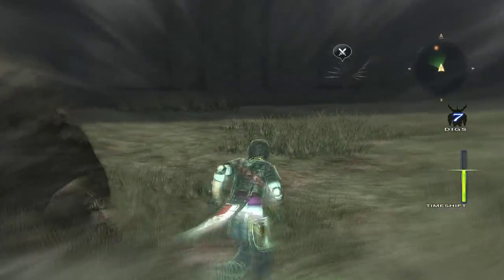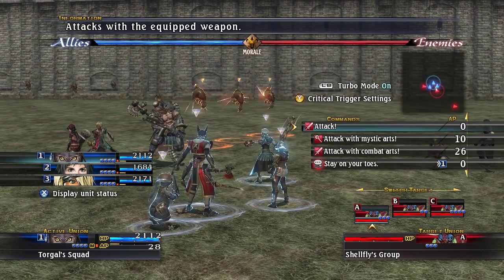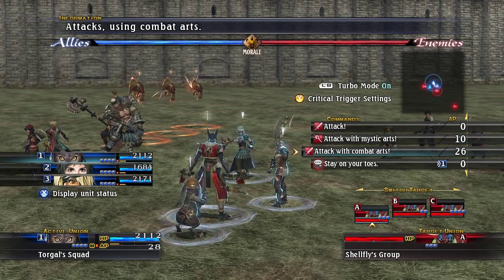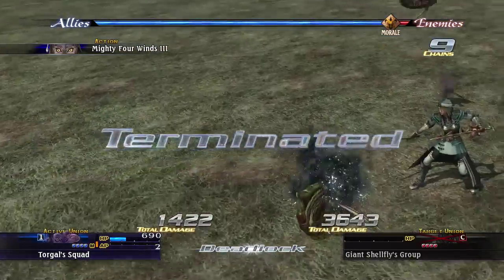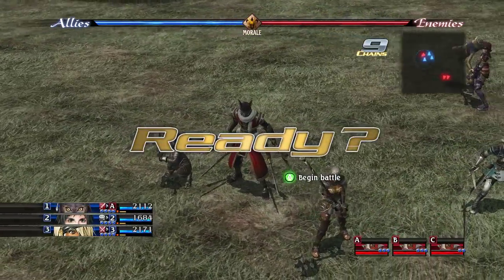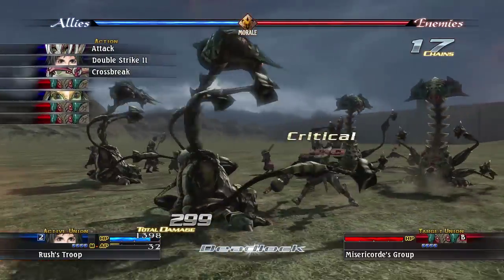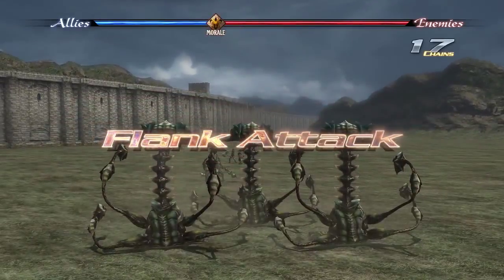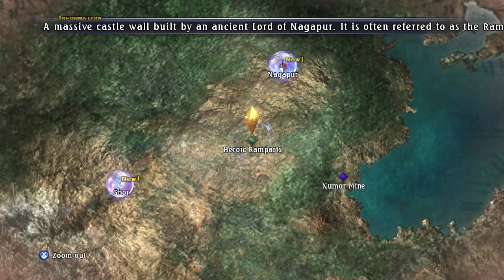Let's Play - The Last Remnant - 19 - Explanations Abound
Check below for some info stuffs!

What is The Last Remnant?
The Last Remnant is a RPG developed and published by Square Enix which takes a different route than traditional RPG gameplay. It still maintains a turn-based combat system that takes place on a battle map seperate from the world map that you explore, but rather than direct control over individual characters you have somewhat indirect control over groups of characters. You can issue group commands that will effect the skills or abilities they use during their combat turn, but you can not tell units to use specific commands. The game also uses a variety of other systems, like Morale and Battle Rank, to effect a variety of parts of the game and combat.

Leave a like (or dislike) if you don't mind, it helps me out a lot.

Link stuffs!